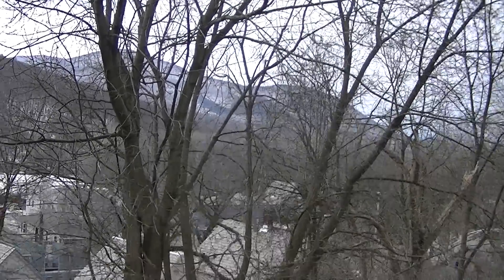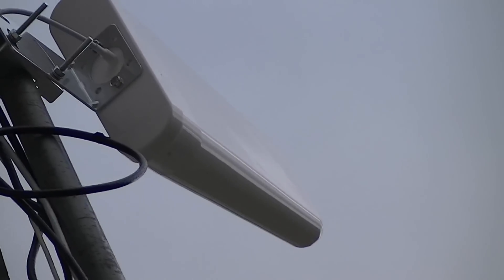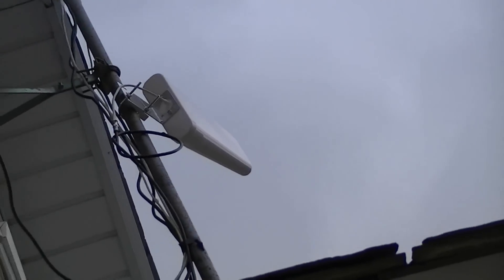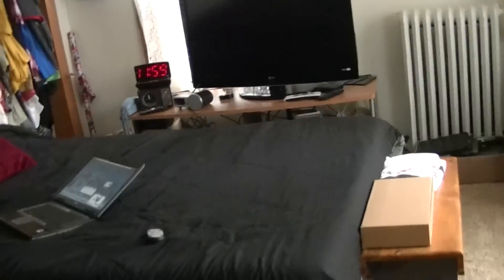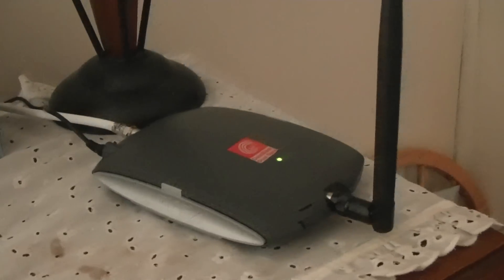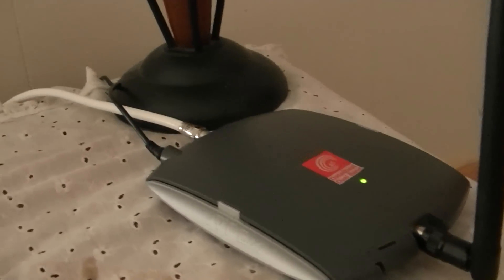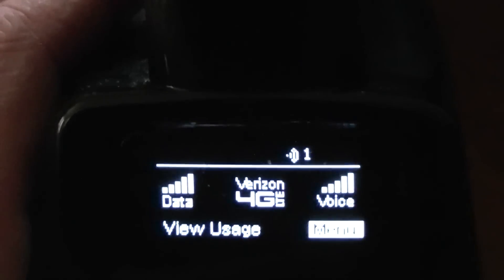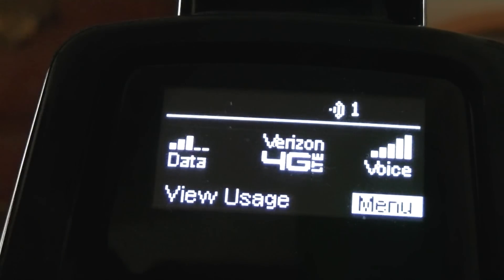4G LTE Booster & yagi antenna, with Verizon 4G LTE Router with Voice!!